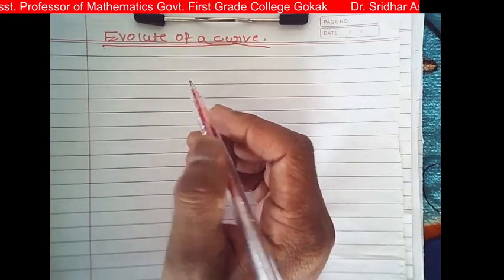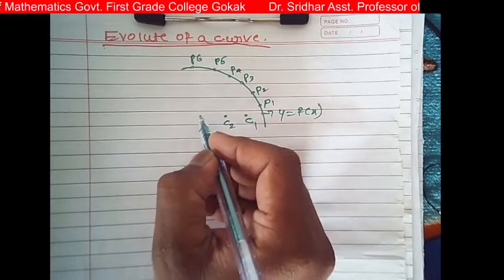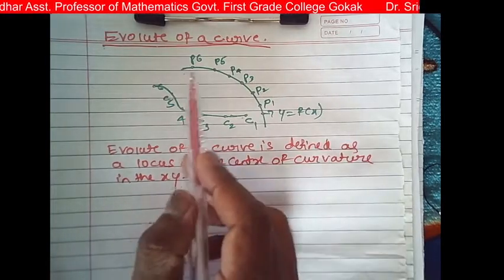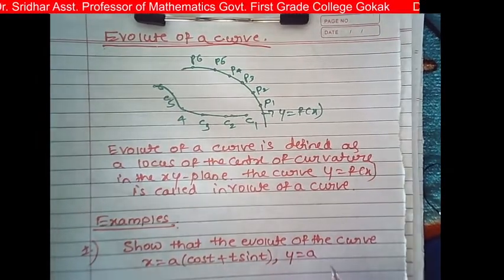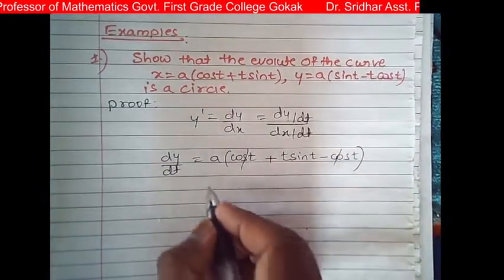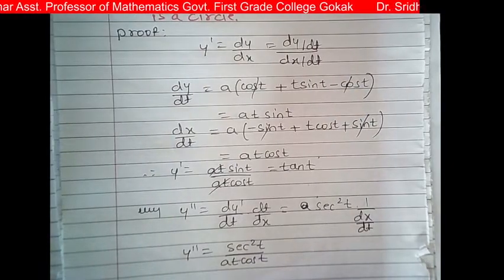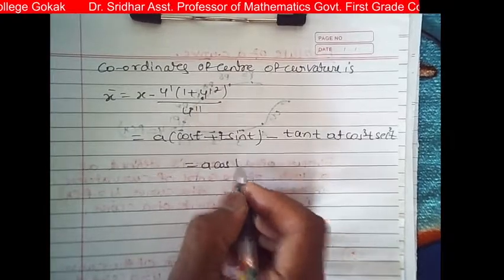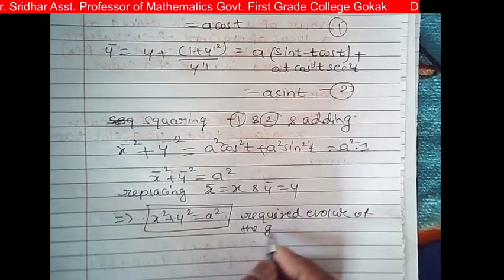Bsc II sem class evolute of curve